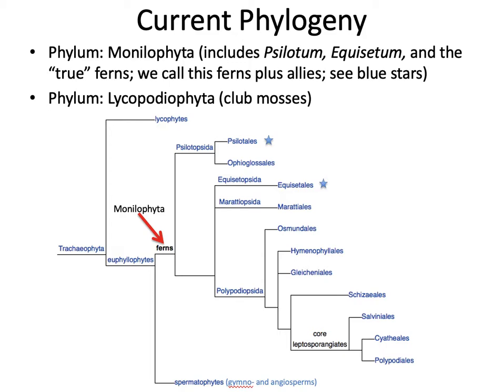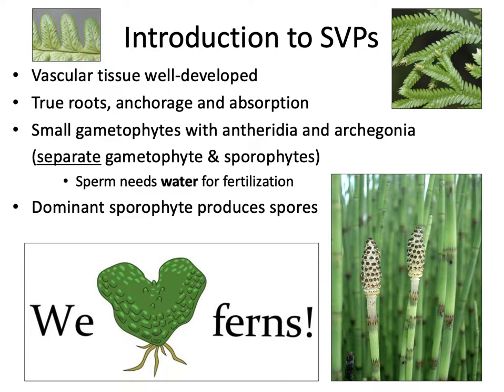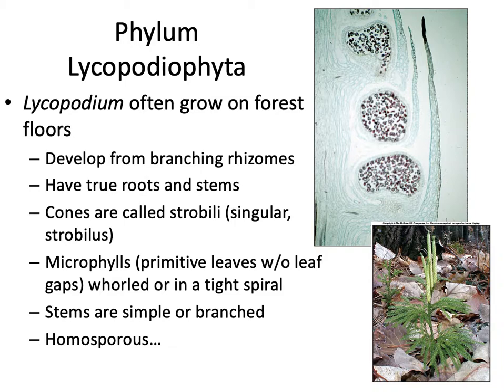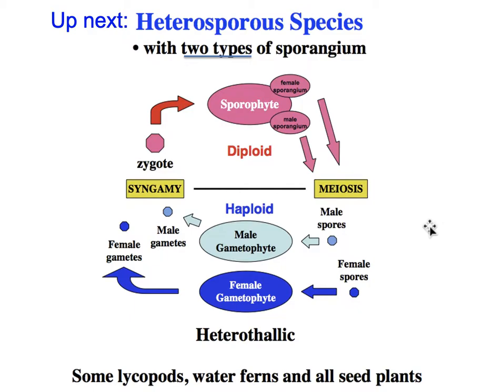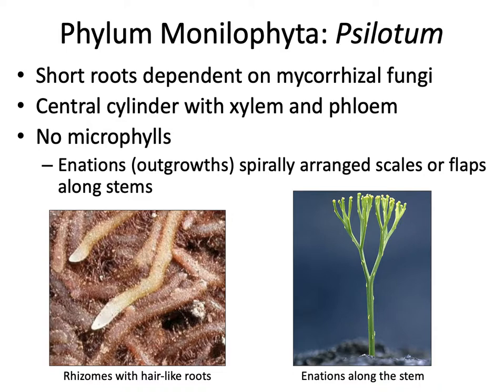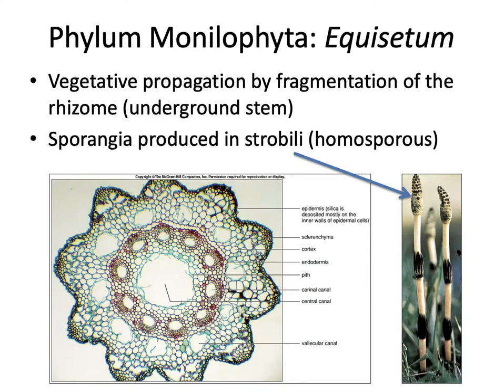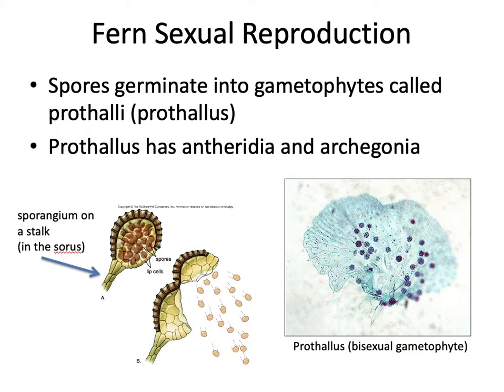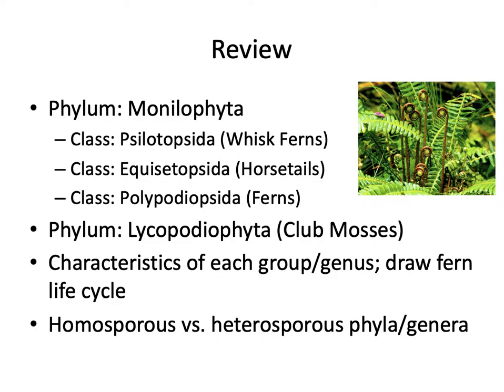SVPs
This video covers the evolution of seedless vascular plant phyla.